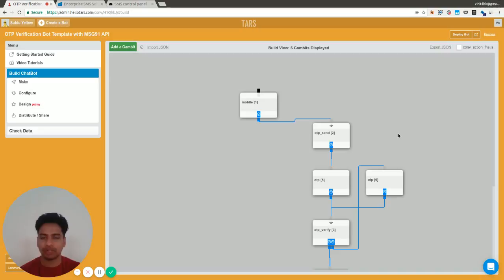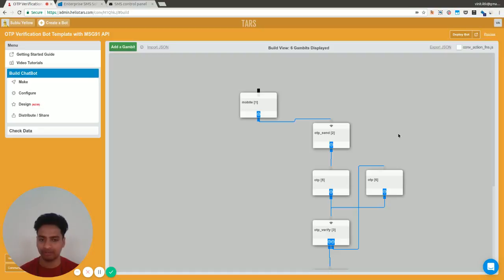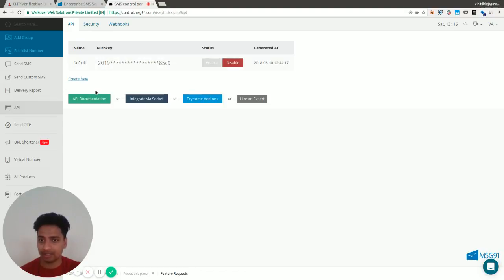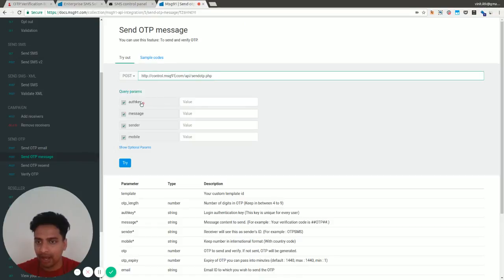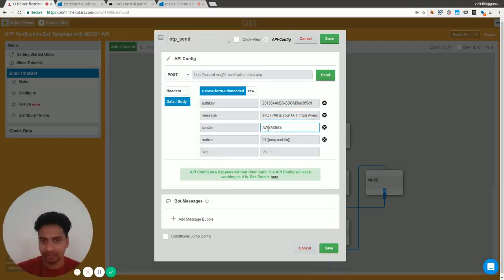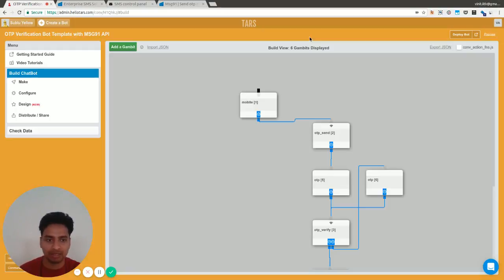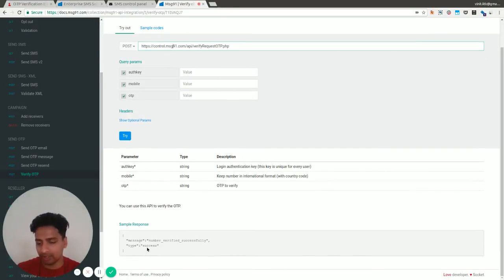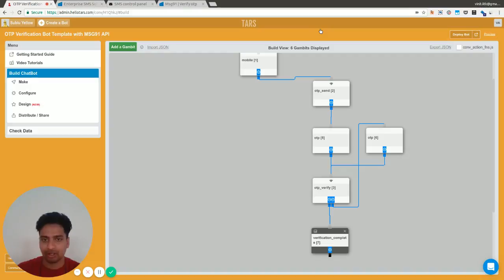Mobile verification with OTP in Chatbot using TARS Bot Builder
Hi Guys,

In this video, I am expalining how you can use an SMS provider like for doing OTP based verification of the users mobile number using our API Integration feature.

Very simple API endpoints to use, and even simpler to integrate.